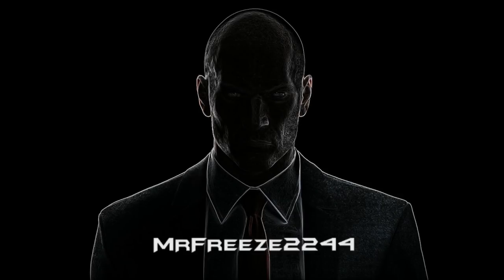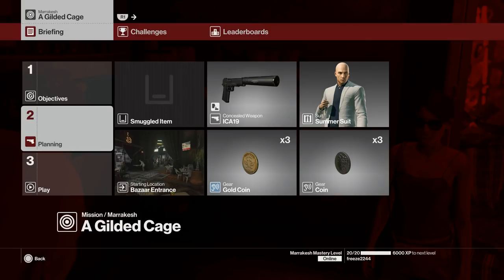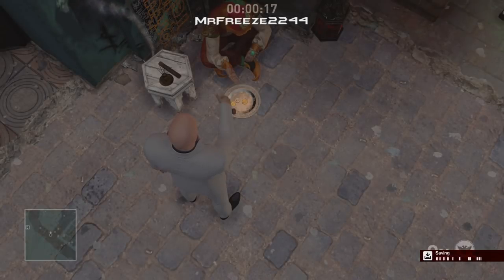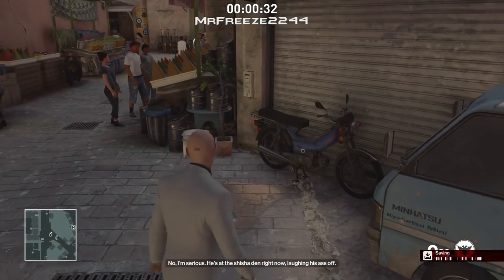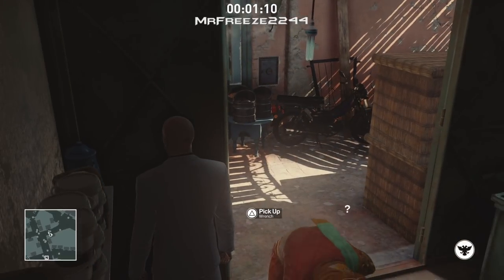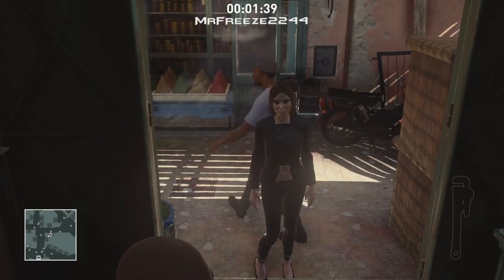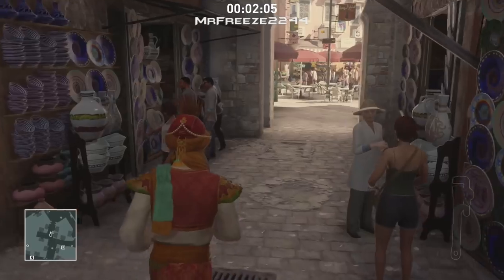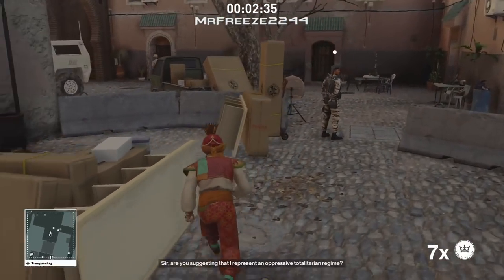Fortune Teller Disguise - Fast Way To Obtain - Episode 2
In this mini series we'll be doing short videos on how to obtain the most elusive disguises in the game as fast as possible. In this episode we'll be covering the Fortune Teller disguise in Marrakesh.

Current Patrons:

Timothy Phan
Martin Holas
Playerx54
Bobby Zhou
Kevin Saint
David Parrott
BlueCrane
King Osiris
Eddie Shanks
Tom Fennessy
Phillipe Lesquin
Rodney Moore
Chris Martin
Bishop Nelson
Tim Timsen
Ray Duke
Miles Weaver
Berian Williams
Jonathan Pletsch
Matt Jaggermouth
Sean Rubin
Nick Taylor
Eric Huggins
Peter Blightan
KomiChameleon
Nicholas Rein
Brian
Harnaam Jandoo
Weisha Lui
SpeedyRunner214
Sylvestor Valens
Silke Karner
Tricky
Travis Kessinger
Andrew Zhang
Joshua Collins
Sam (Snake SDR)
Rachel van der Meer (Miss Stubby)